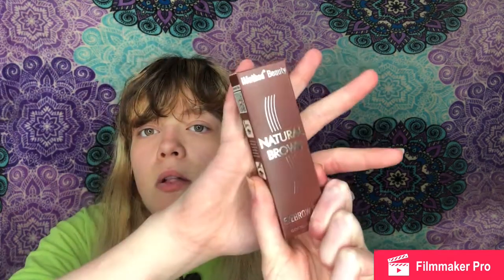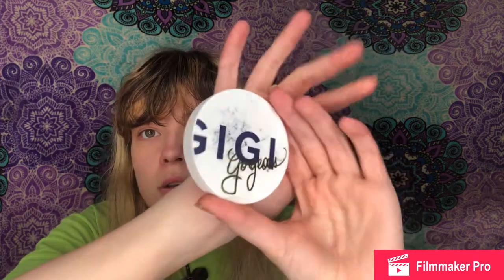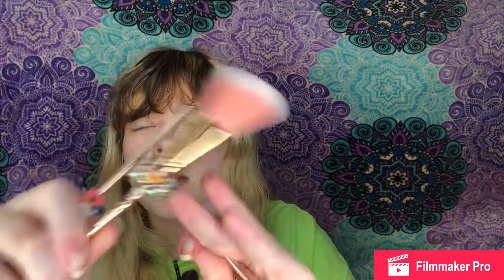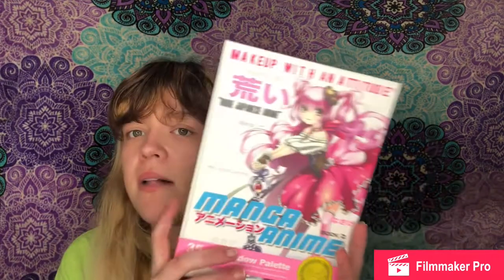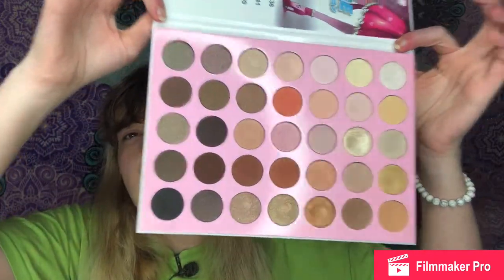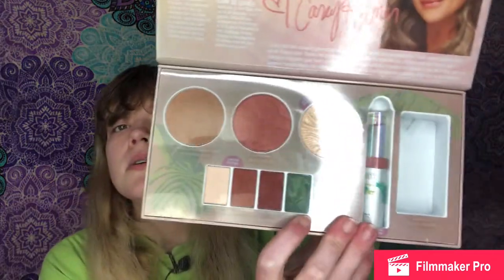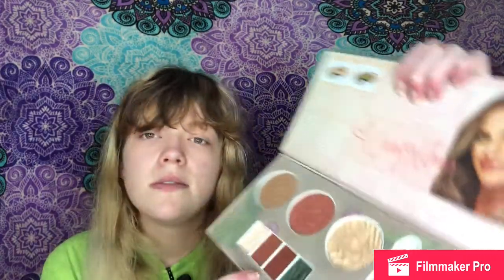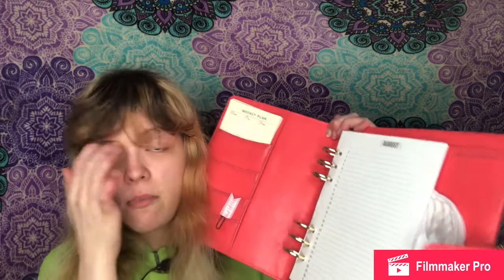Top 10 Amazon Finds Part 2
Welcome unicorns to another video. In today's video I am going to be doing an amazon finds part 2.

Amazon Finds:
rude cosmetics anime palette~

alice in wonderland brushes~

green tea bubble mask~

gigi gorgeous blush~

bluelight glasses~

planner binder~

brow pen~

Butter Collection x Casey Holmes Makeup Palette~

epielle beauty~

ring light~